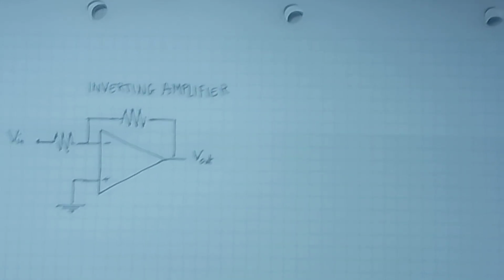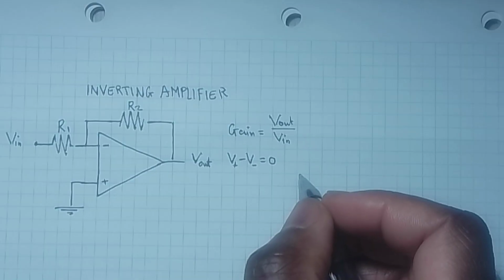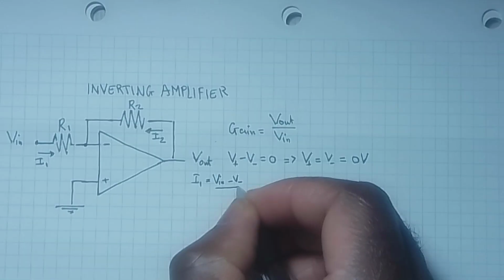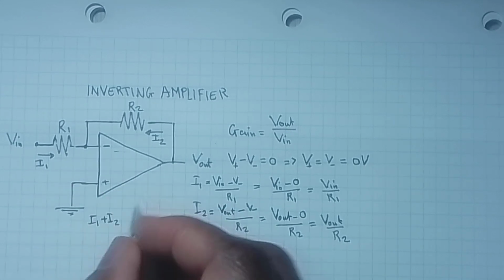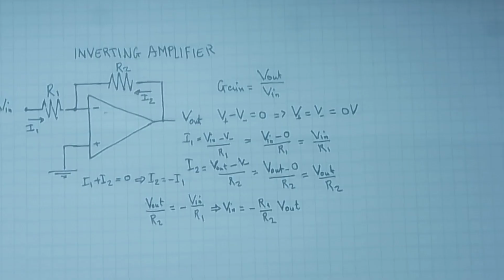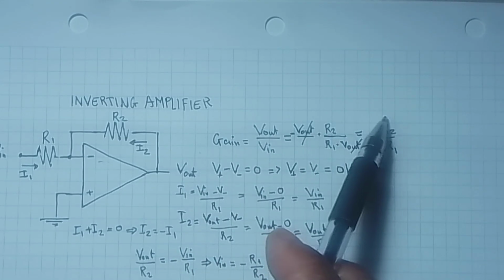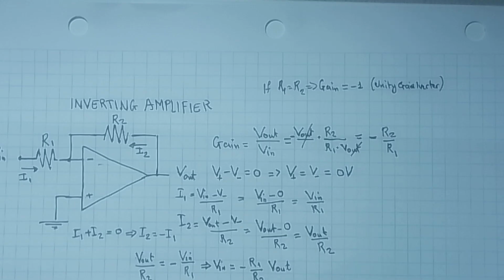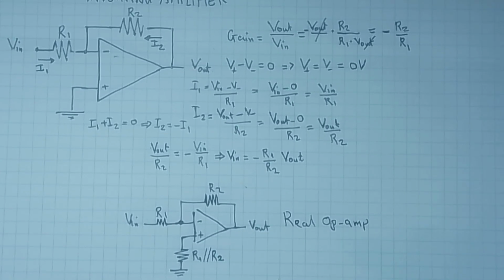November 10, 2025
Inverting Amplifier